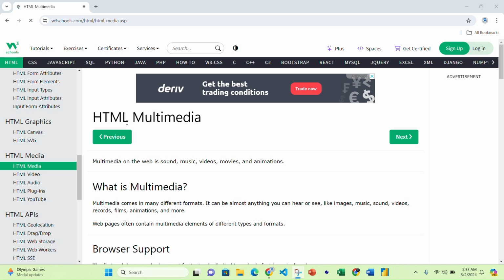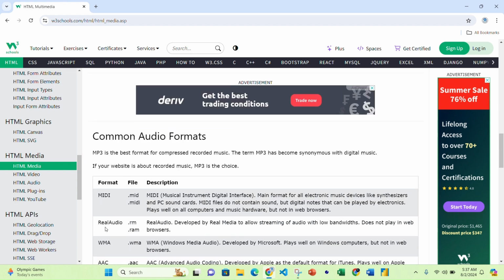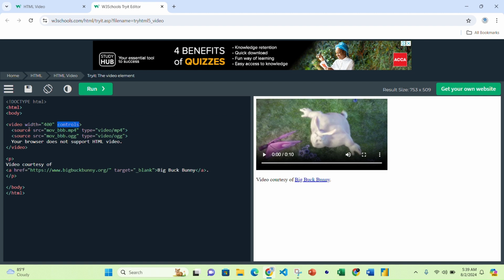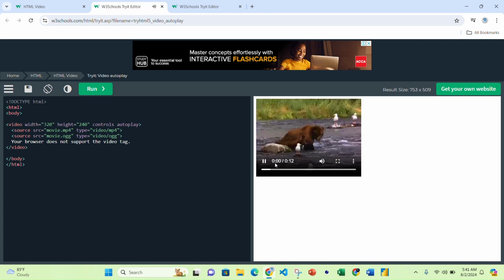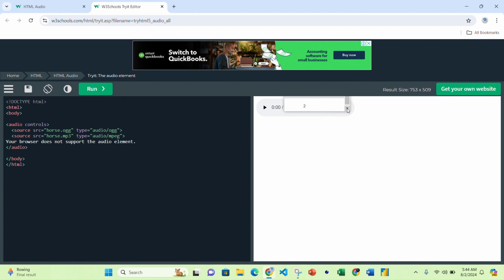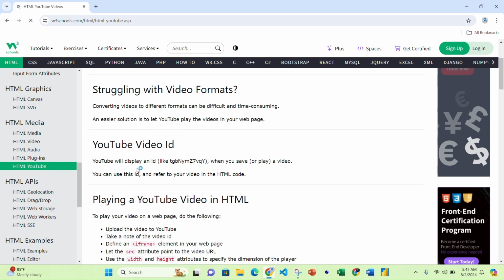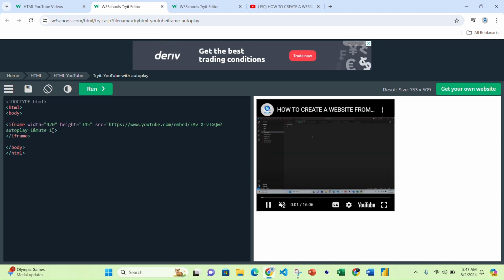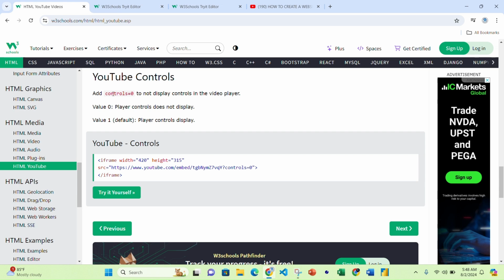GOGLOW HUB HTML MULTIMEDIA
GOGLOW HUB   HTML MULTIMEDIA - IMAGES, AUDIO & VIDEO